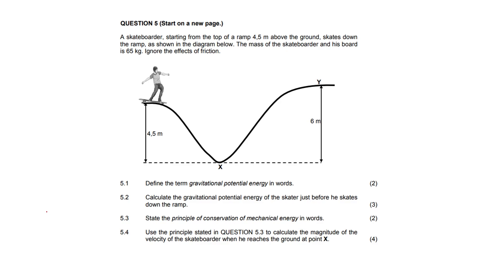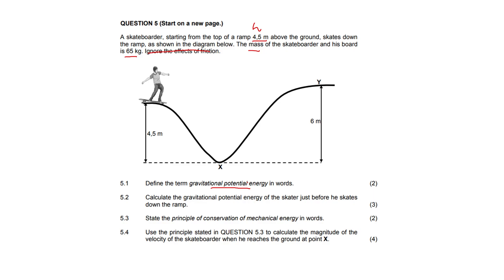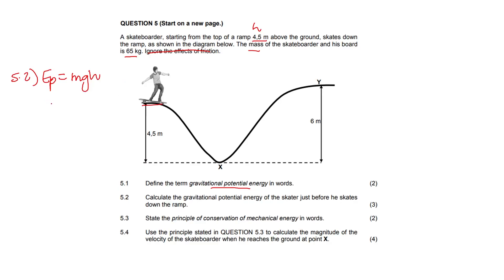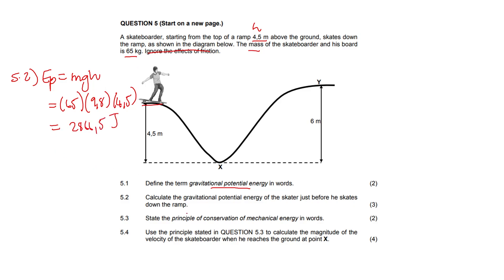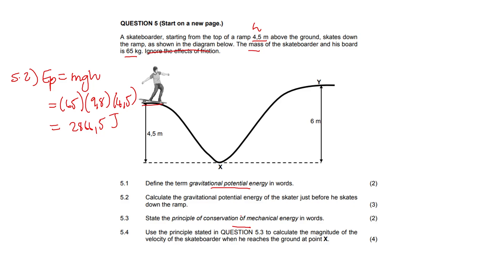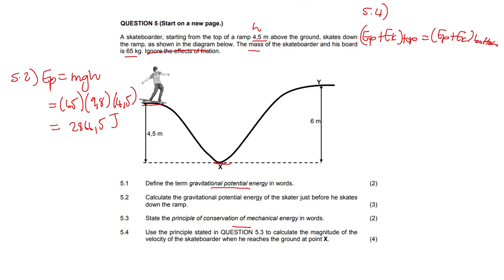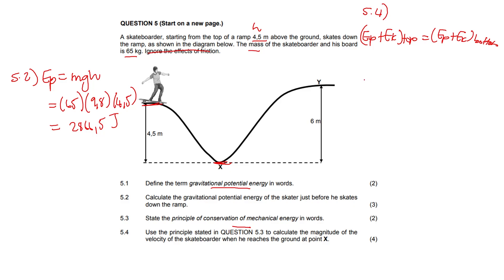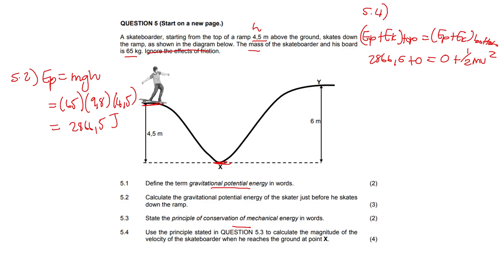Calculate Gravitational Potential Energy (Grade 10 Physics)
Grade 10 Physics for y'all!